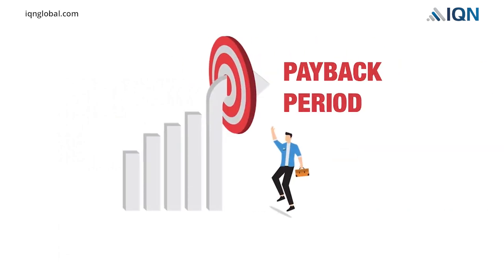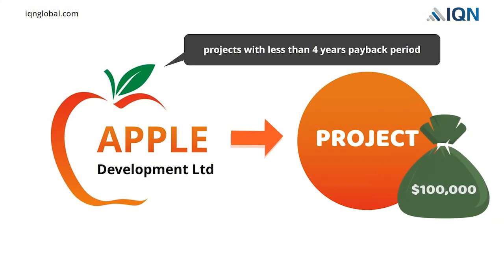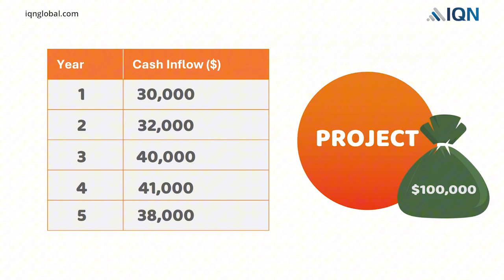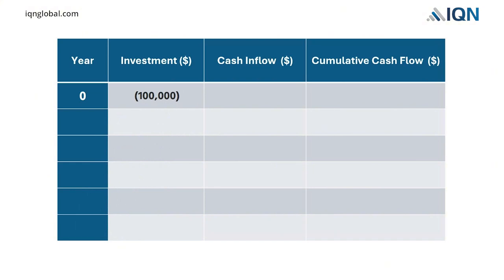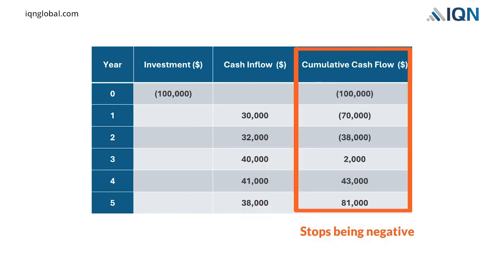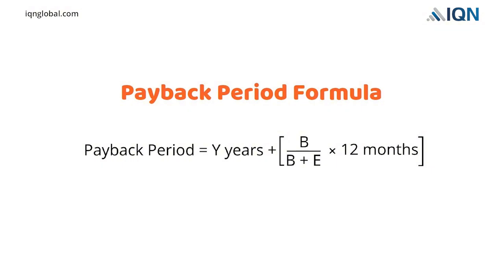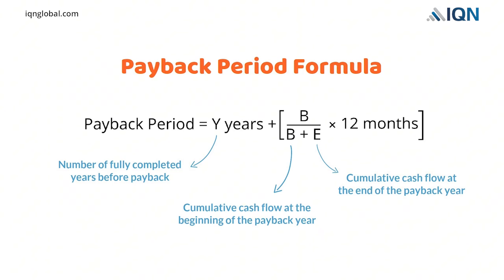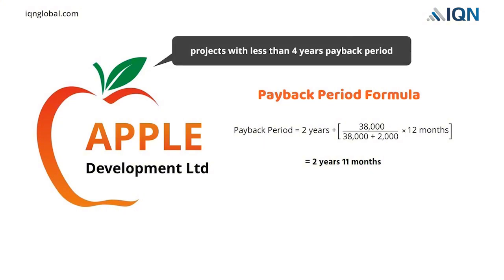Payback Period Explained: The Key to Project Viability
PAYBACK PERIOD: THE KEY TO PROJECT FEASIBILITY

➡️ Wondering how long it will take to recover your project investment? Learn all about the Payback Period, one of the simplest yet most effective tools for evaluating project viability and financial performance.

This video (Module 2, Video 4 of the CPMA Certification course by IQN Global) offers an in-depth explanation of the Payback Period method, including:

✅ What is the Payback Period? Understanding its importance in project management.
✅ How to Calculate Payback Period: A step-by-step breakdown with examples.
✅ The Benefits and Limitations: Learn when to use this method effectively.
✅ Comparing Payback Period vs. NPV (Net Present Value): Which is better for your project?
✅ Real-World Applications: Insights into practical use cases for project managers.

🚀 Enhance Your Project Management Career with CPMA® Certification!
Gain a competitive edge and validate your expertise in critical project management tools like the Payback Period.

➡️ Globally Recognized: Benchmarked at Level 7 (UK SCQF) & Level 5 (European EQF).
➡️ Career Advancement: Demonstrate your skills to employers and stakeholders.
➡️ Stay Current: Master the CPMA Body of Knowledge.

What is Payback Period,Payback Period Explained in cpma,cpma by iqn,Capital Budgeting,CPMA financial module,Return on Investment (ROI) in cpma,payback period breakdown CPMA,investment appraisal techniques by cpma,Payback period calculate technique cpma,Accelerate Your Project Success,in-depth explanation of the Payback Period method with iqn global,Payback Period Analysis with iqn global,cpma certification from iqn global